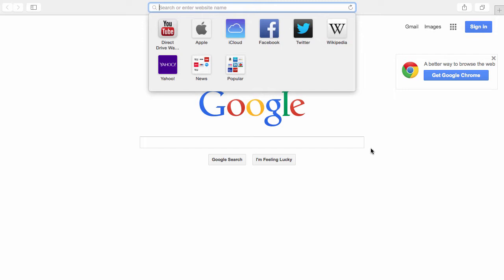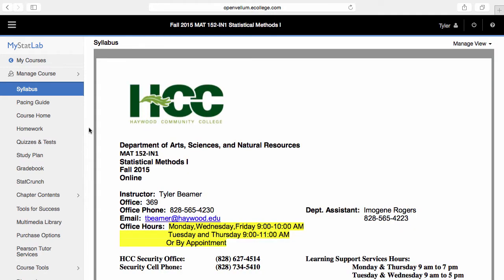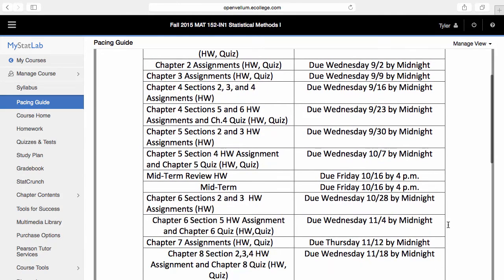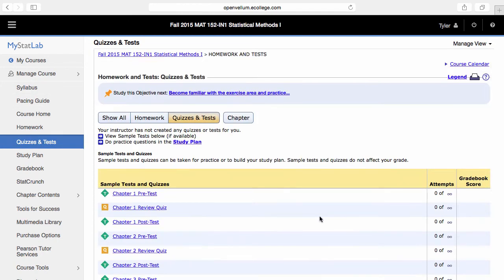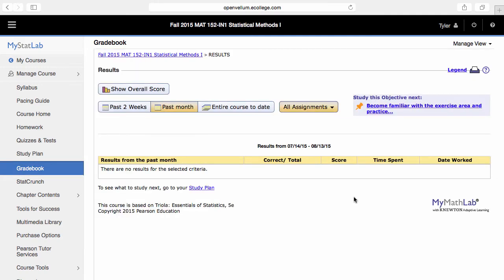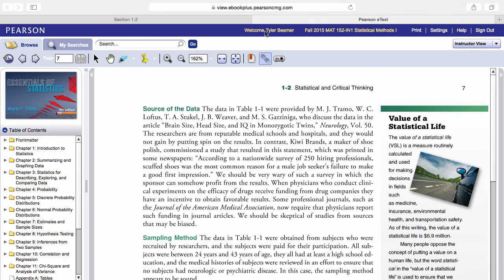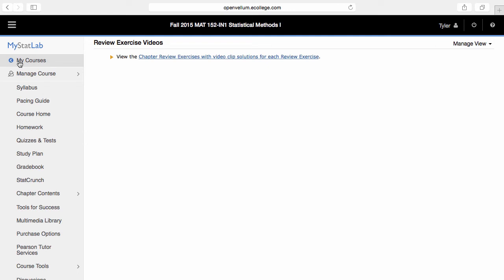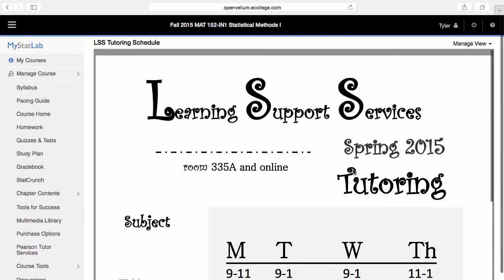Introduction to Using MyMathLab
This video provides a tutorial for finding and using MyMathLab resources and assignments.